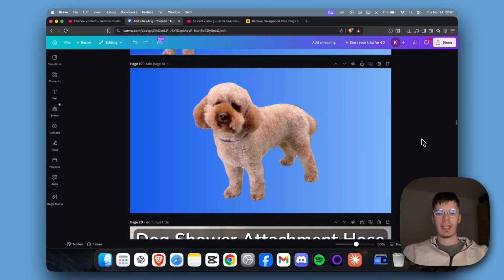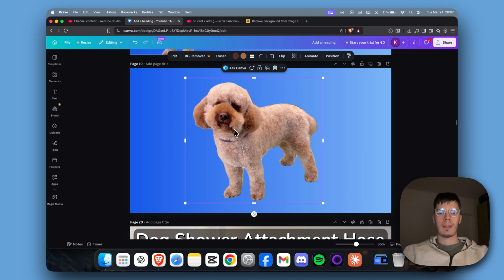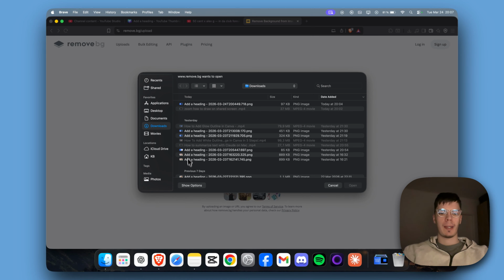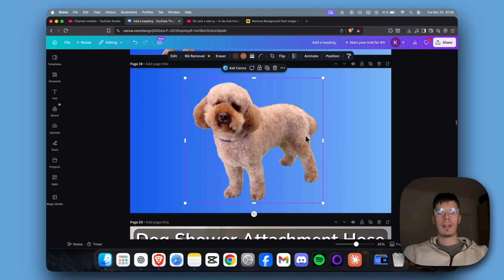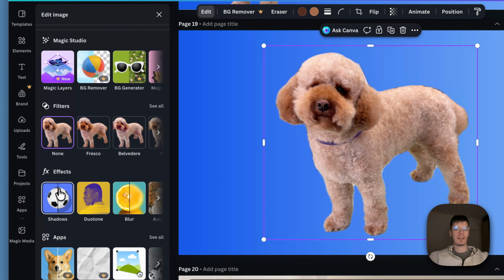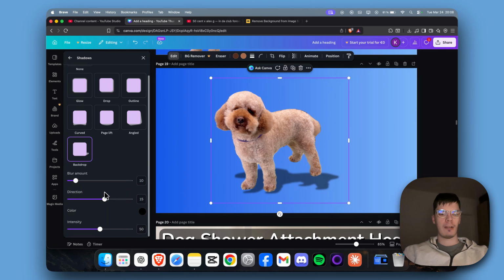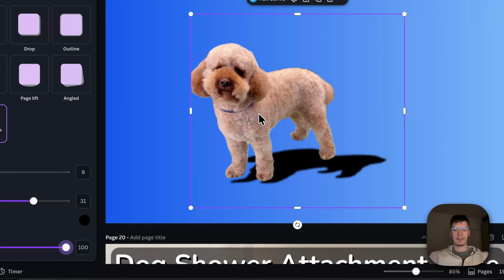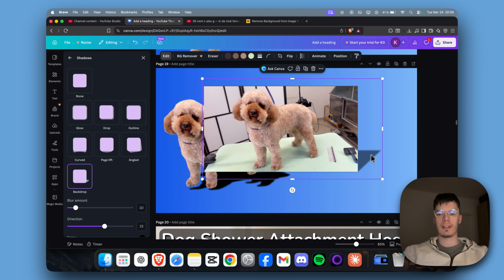How to Create Image Backdrop in Canva - Full Guide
This guide shows how to create an image backdrop in Canva. Follow these steps to design a clean and professional background for your visuals.